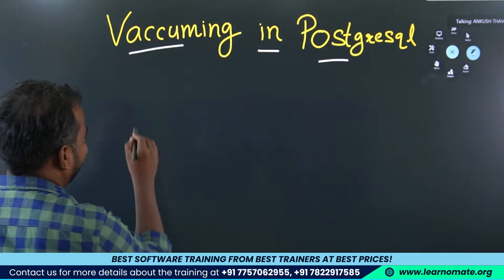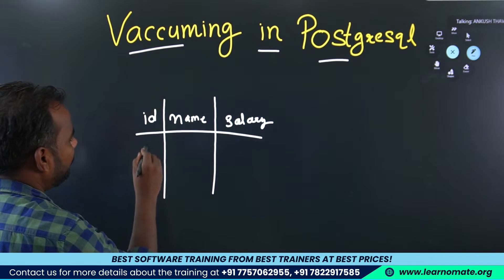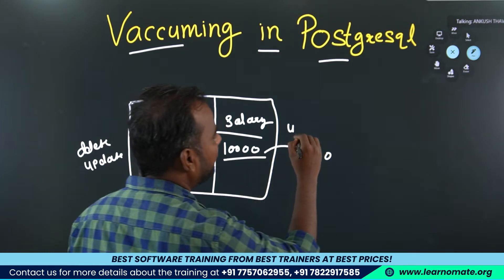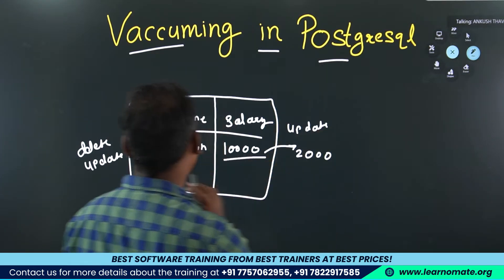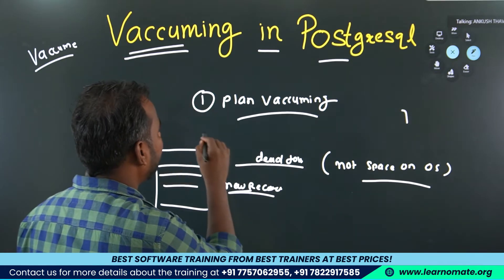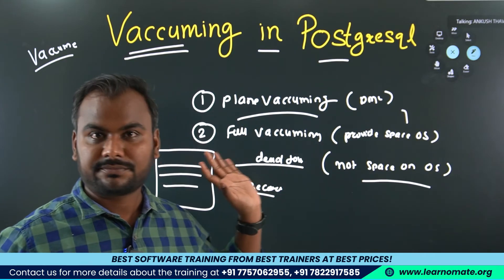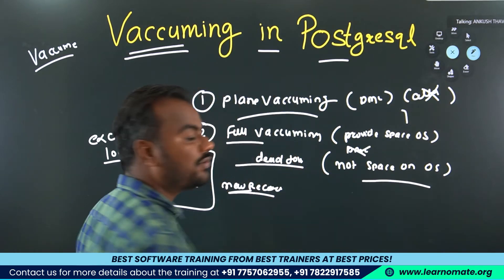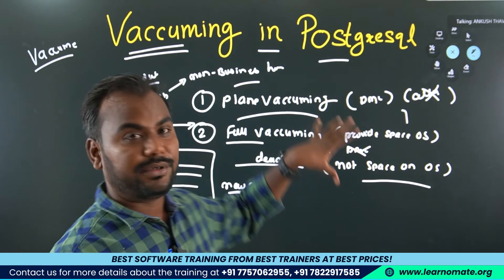What is the vacuum process in PostgreSQL? | Different Types of Vacuum in PostgreSQL? | Ankush Sir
In the YouTube video, Ankush Sir provides a detailed explanation of the vacuum process in PostgreSQL. He discusses how vacuuming helps to reclaim storage by removing obsolete data and maintaining database performance. Ankush Sir also explains the different types of vacuum operations, including regular VACUUM, VACUUM FULL, and AUTOVACUUM, highlighting their specific use cases and benefits for database maintenance and optimization.